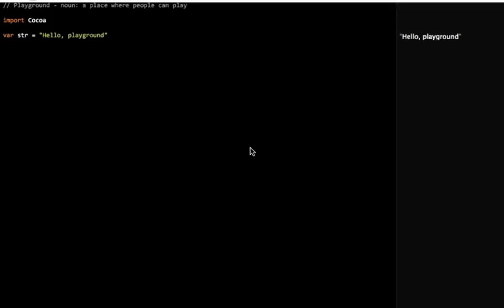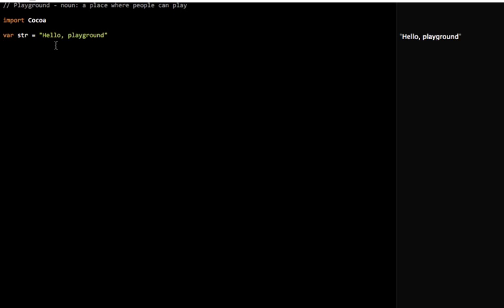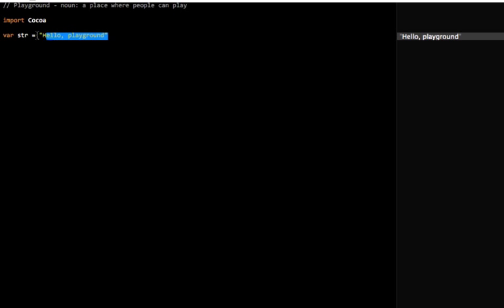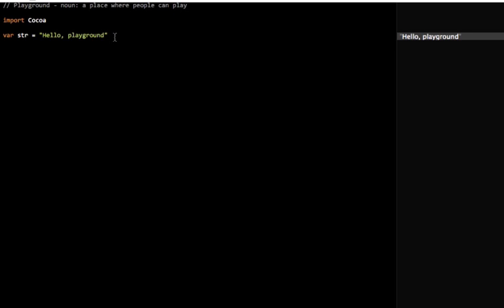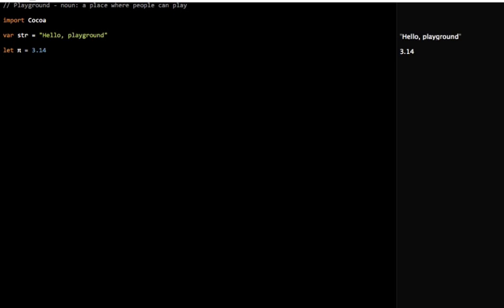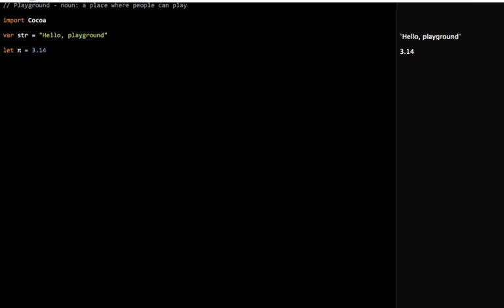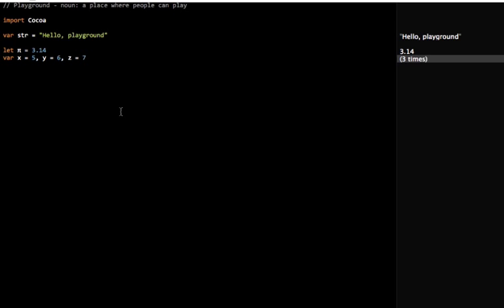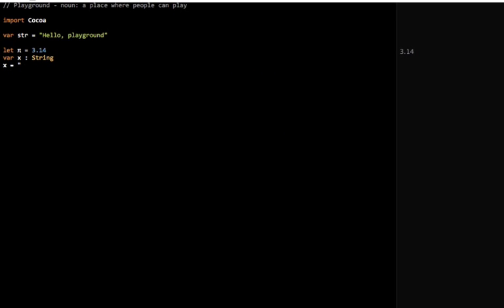Swift Programming Tutorial - Constants and Variables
In this lesson we'll learn how to declare variables and constants as well as the difference between the two.

Upgrade your coding skills and learn SWIFT, Apple new programming language, from scratch.

Swift is Apple's new programming language used to create iOS and OS X applications.

Whether you are new to programming or an experienced developer, this course will provide you with a quick way to jump into the world of iPhone, iPad and OS X app development by learning how to code in Swift.

Mohit Deshpande, professional app developer and app trainer for Android and iOS, will be your instructor through out this ZENVA original title.

Course modules:

1. Introduction
2. Constants and Variables
3. Operators
4. Strings
5. Collection Types
6. Control Flow
7. Functions
8. Closures and Enumerations